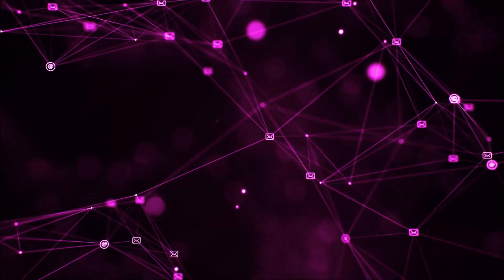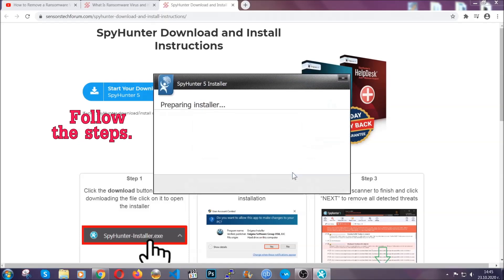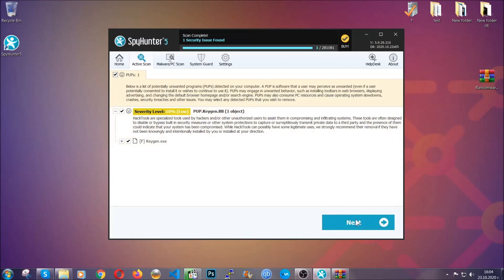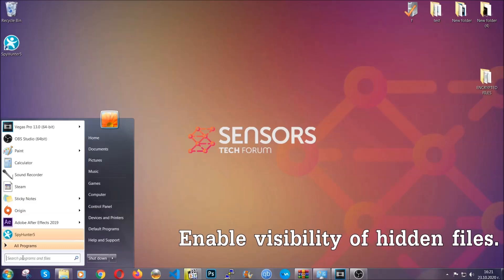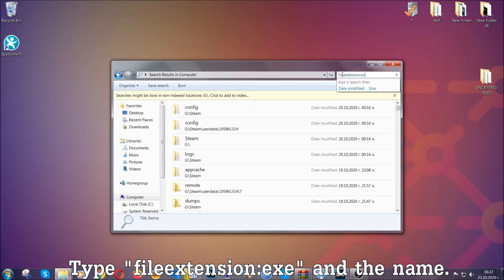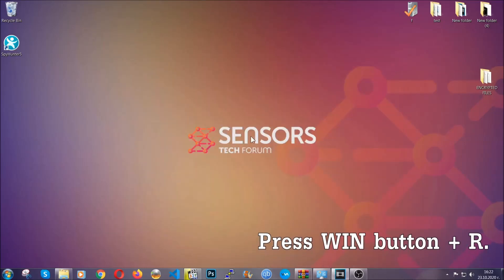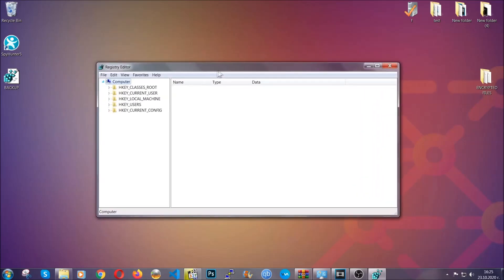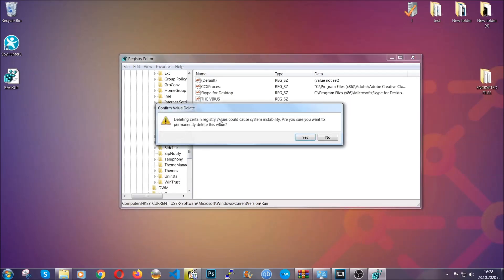Virus:Win32/Virut Malware - How to Remove It [Solved]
00:00 Start
00:50 Automatic Removal
02:00 Manual Removal
05:13 File Recovery